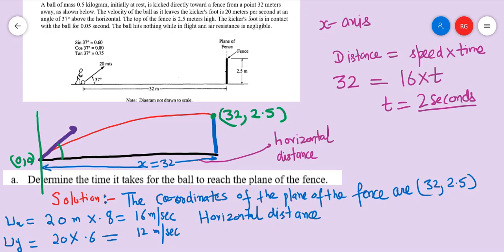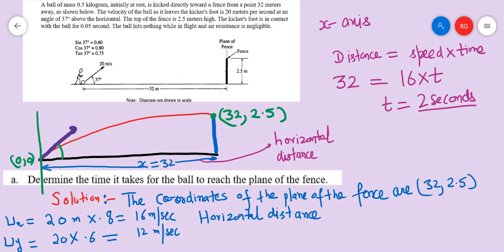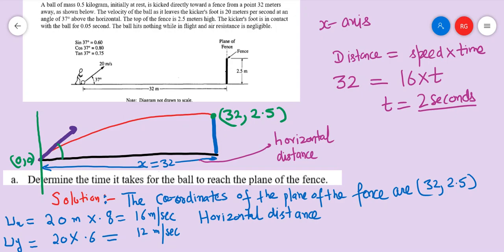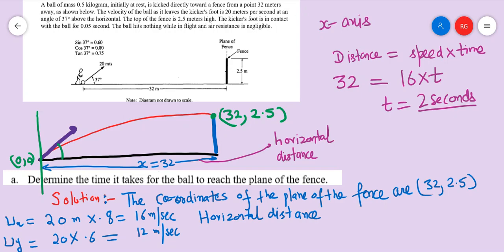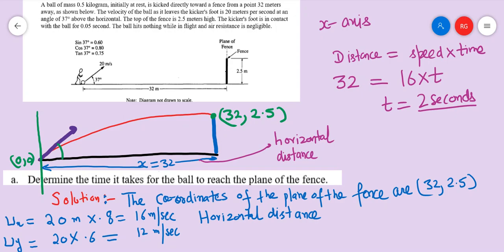Will the Ball Clear the Fence? Projectile Trick for NEET!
A ball of mass 0.5 kilogram initially at rest is kicked directly toward a fence from a point 32 meters away as shown above. The velocity of the ball as it leaves the kickers foot is 20 meters per second at an angle of 37° above the horizontal. The top of the fence is 2.5 meters high.